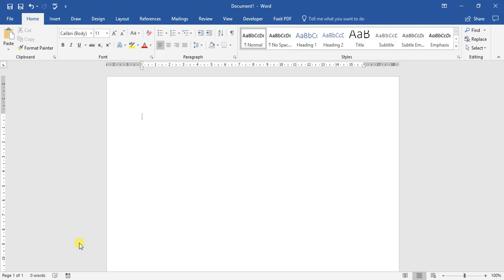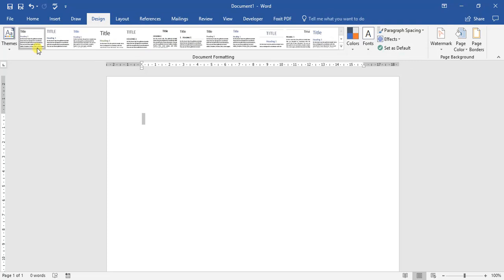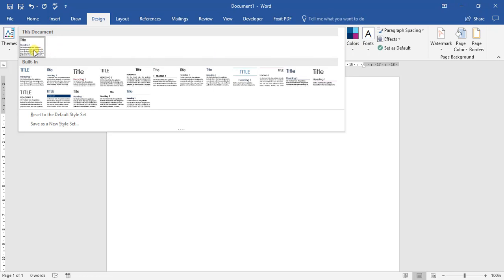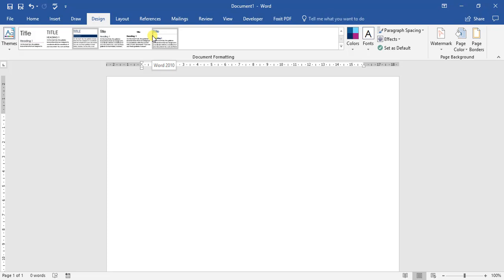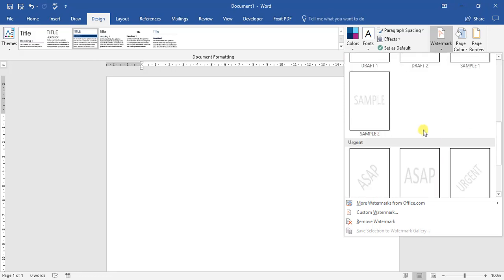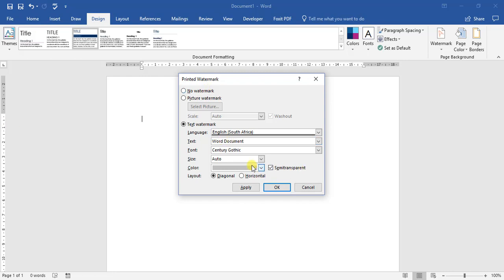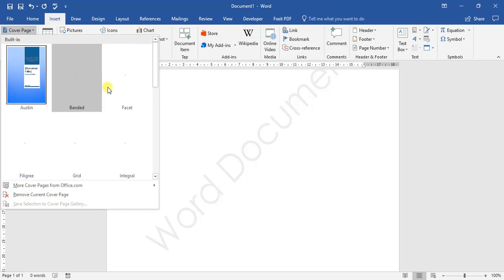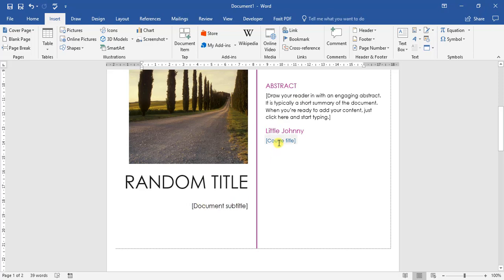4 - Themes, styles, watermarks and cover pages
Adding Themes in word